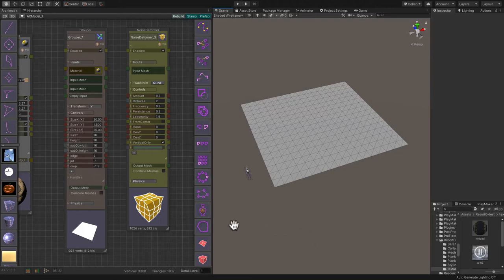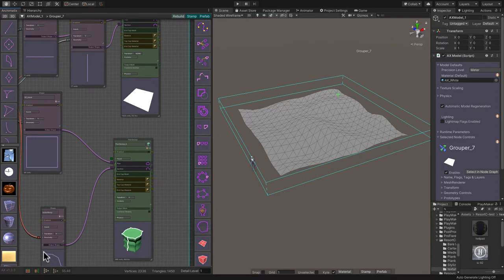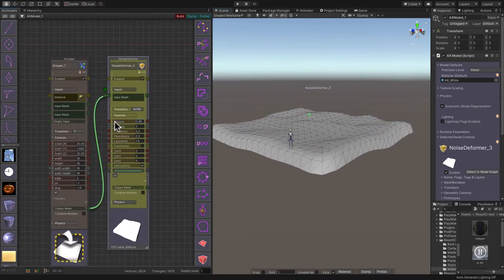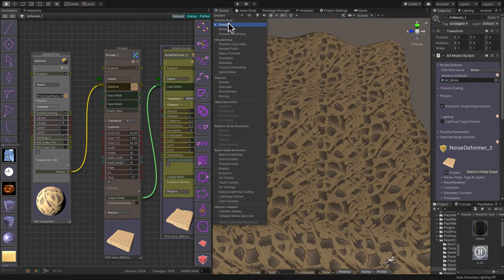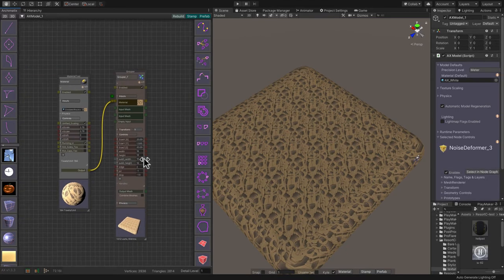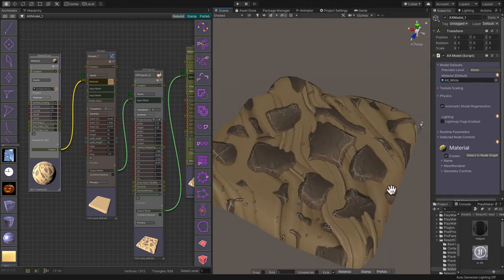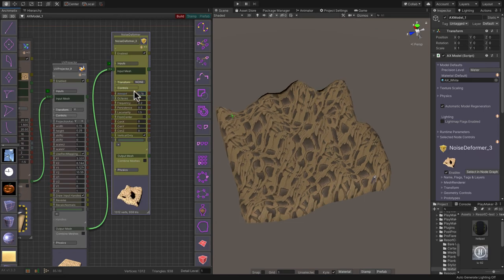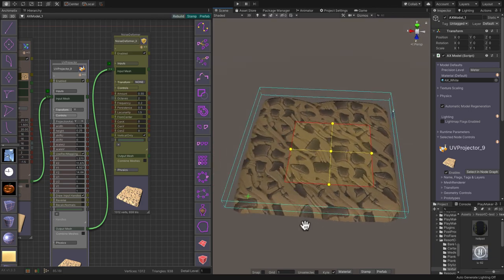Archimatix: UV Projector